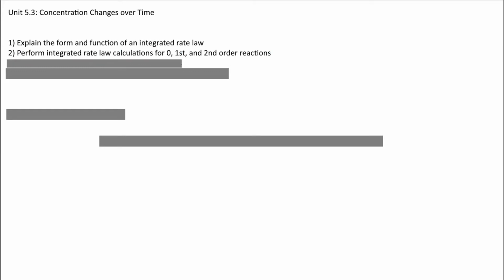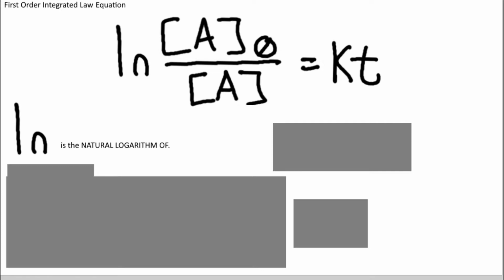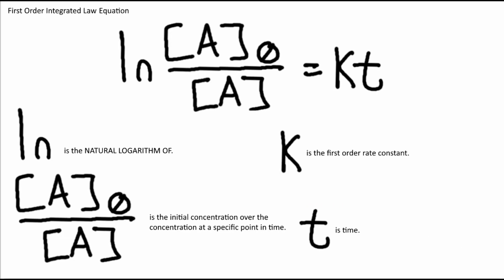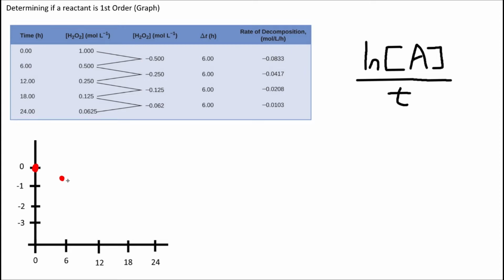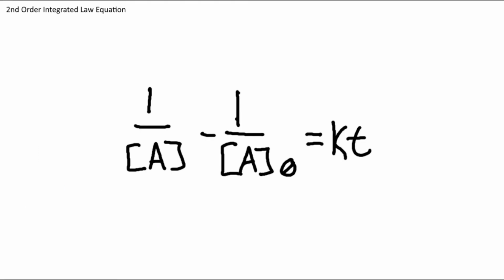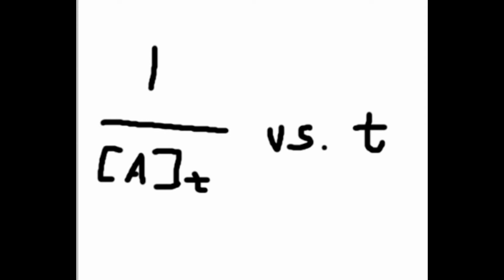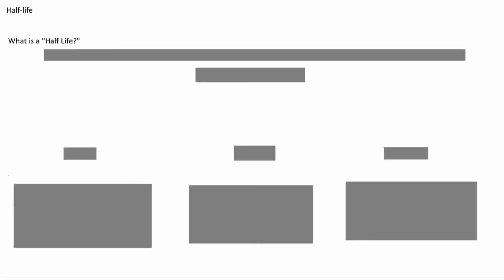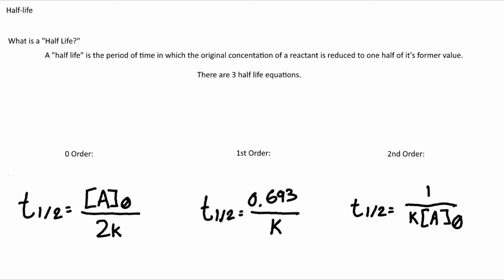AP Chemistry Unit 5.3